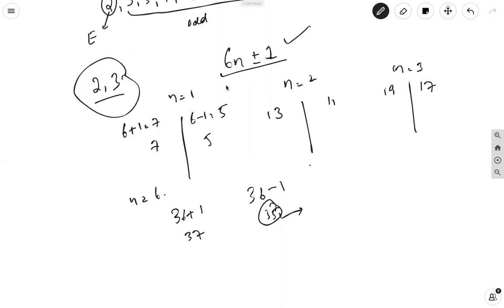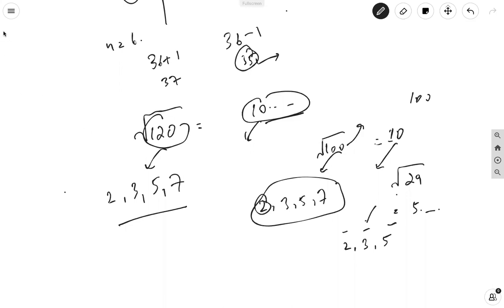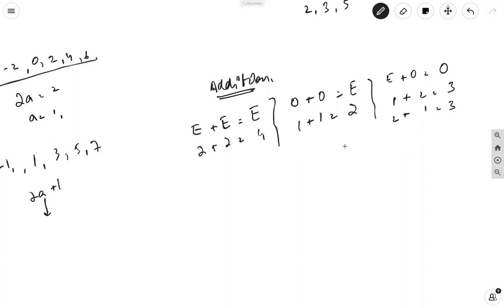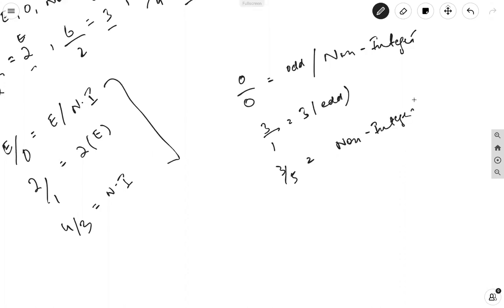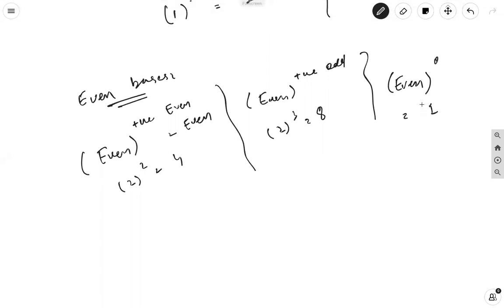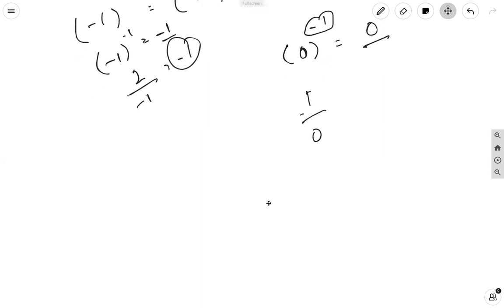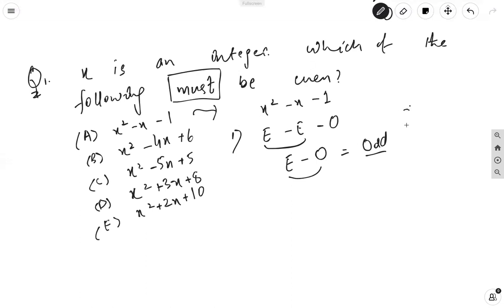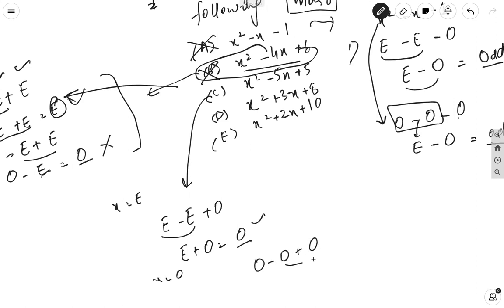Comprehensive Prime Numbers in GRE | Even / Odd Integers in GRE | 170 GRE Quant (Part-1)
This is the 1st part of "Comprehensive Prime Numbers in GRE | Even / Odd Integers in GRE | 170 GRE Quant ". Prime Numbers and Even / Odd Integers are highly tested topics in GRE and GMAT. This video explains Conventional and Advanced Methods to deal with such a tricky topic. This video also provides shortcuts that help to deal with such questions very quickly.

⏱️⏱️VIDEO CHAPTERS⏱️⏱️
0:00 Shortcut for Identifying Prime Numbers
5:48 Introduction to Even Integers
6:51 Introduction to Odd Integers
7:26 Addition of Even / Odd Integers
8:48 Subtraction of Even / Odd Integers
9:46 Multiplication of Even / Odd Integers
10:41 Division of Even / Odd Integers
13:32 Exponents involving Odd bases
15:58 Exponents involving Even bases
21:19 1st Example for Even / Odd Integers